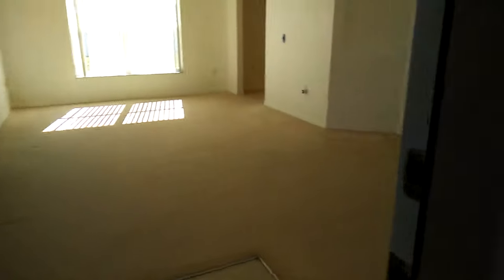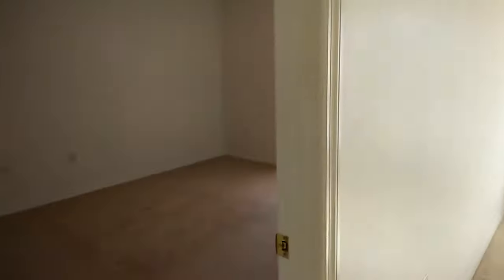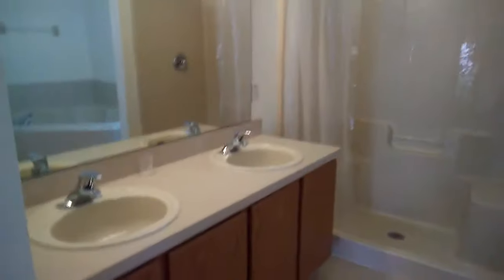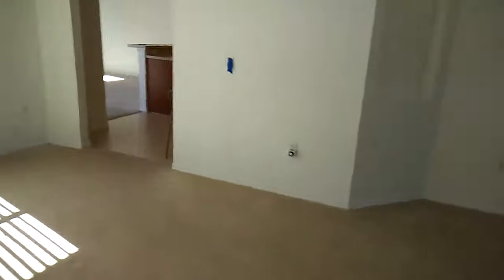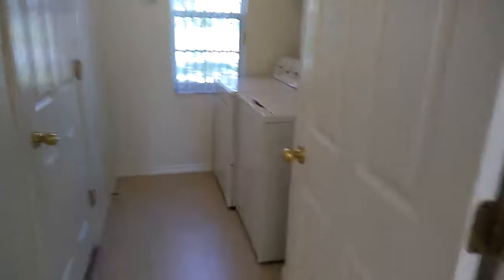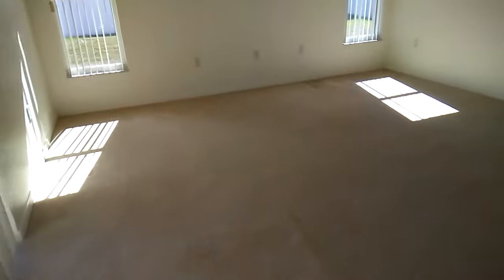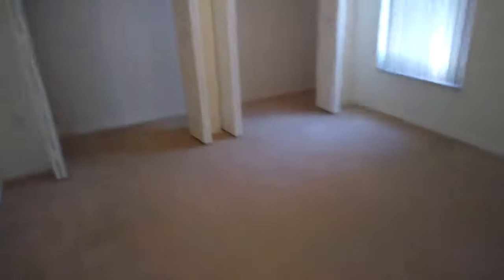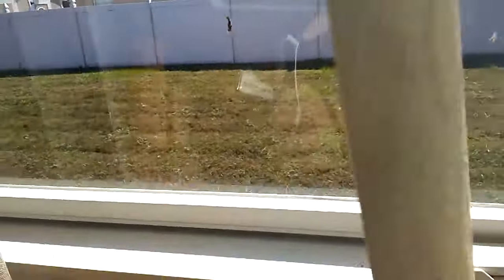November 18, 2017